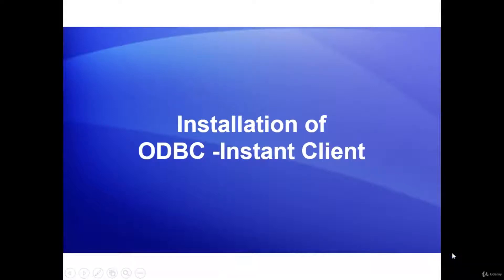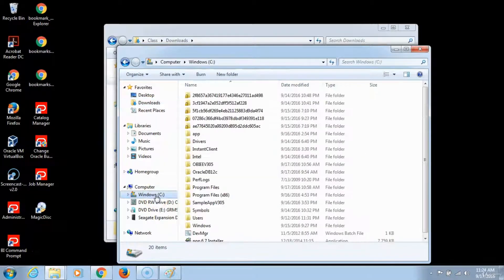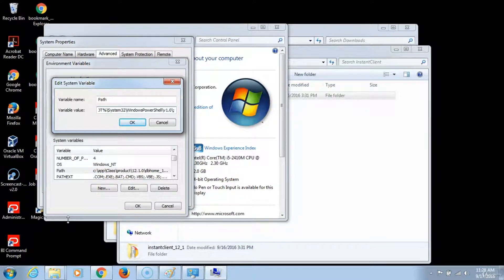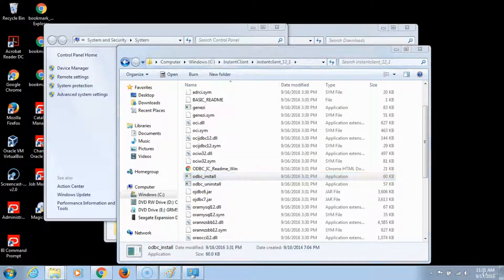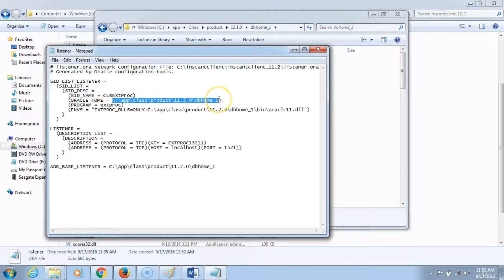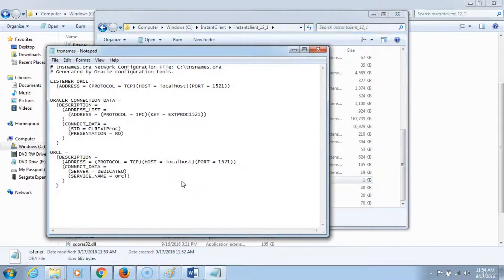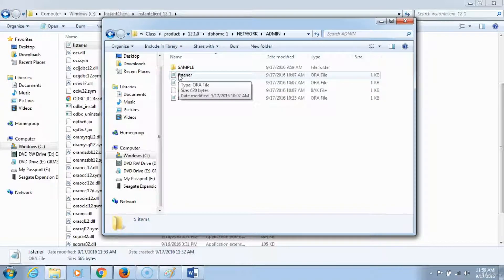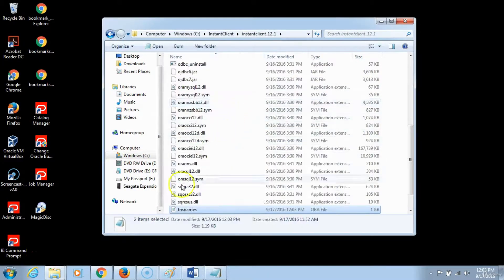how to install and configure oracle odbc driver - oracle business intelligence enterprise edition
OBIEE in Oracle Linux Environment || Installation of ODBC Instant Client
how to install and configure oracle odbc driver - oracle business intelligence enterprise edition (obiee).